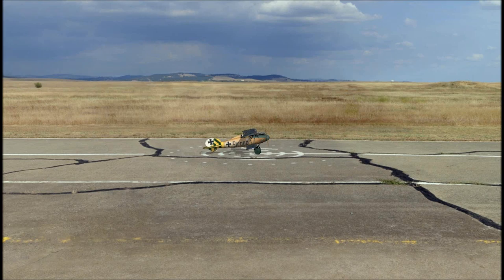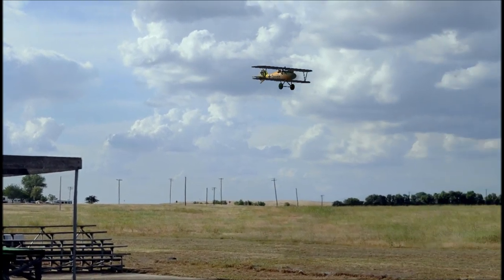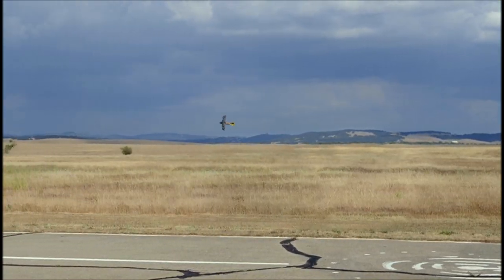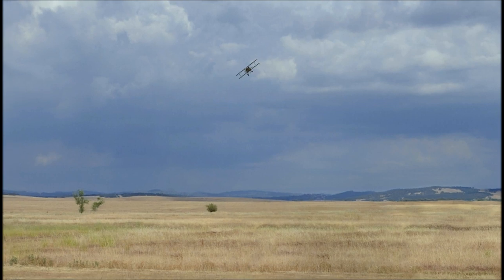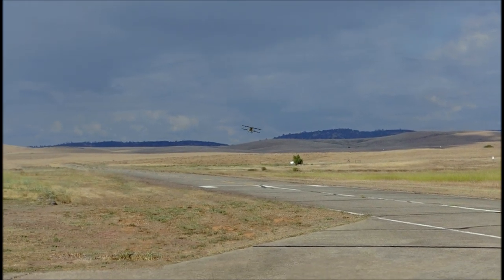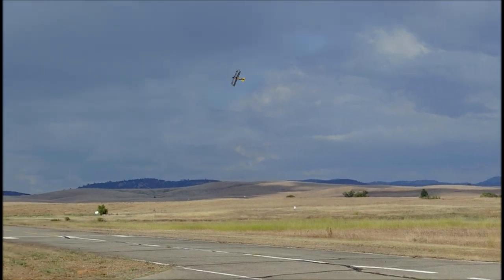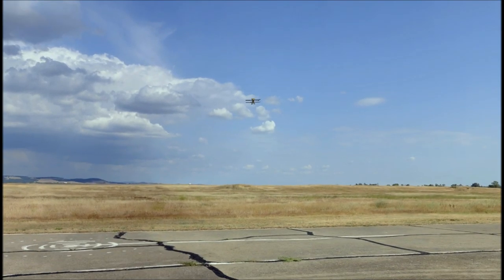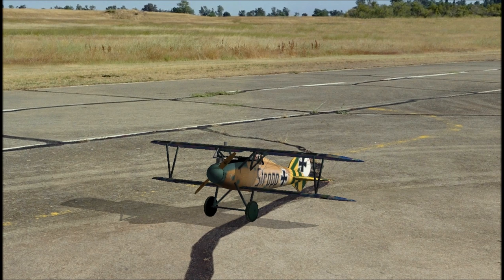GreatPlanes RealFlight G4 RC simulator flying by Gary